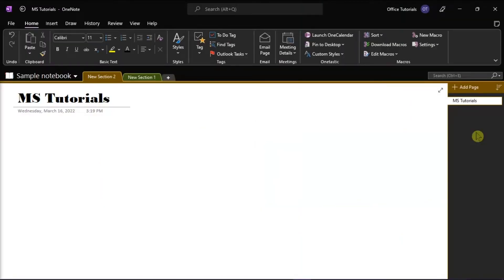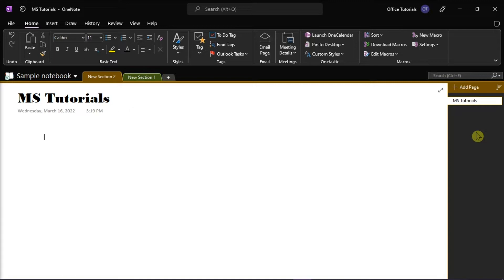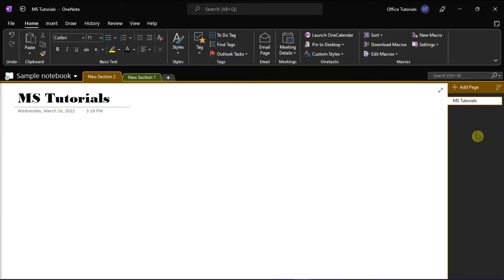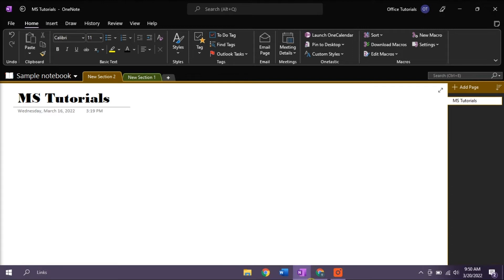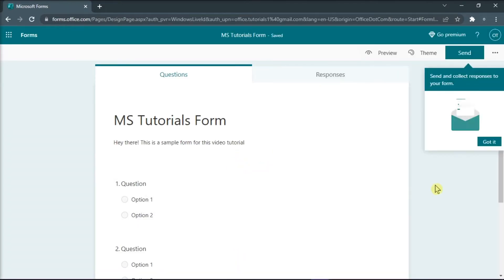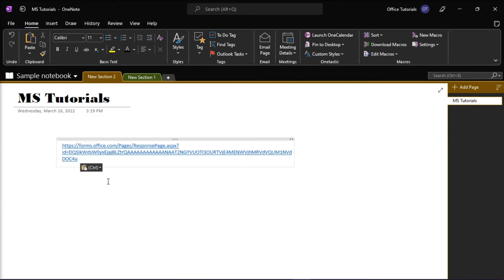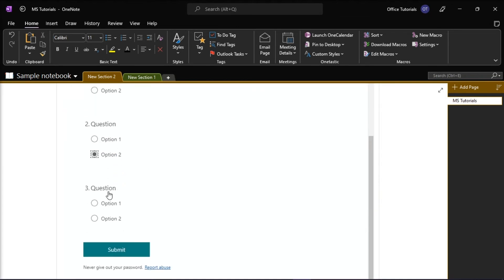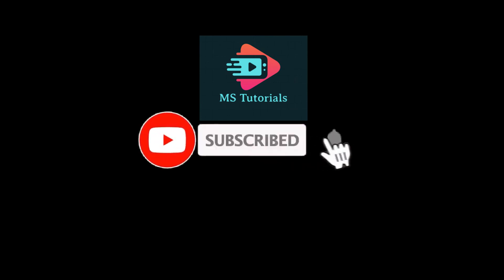OneNote - Insert a Fillable FORM or QUIZ (easily!)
--- Would you like to create a fillable form to use in OneNote? Perhaps insert a quiz?  Although you can't directly create one in OneNote, you can easily insert one by following these simple steps! ---